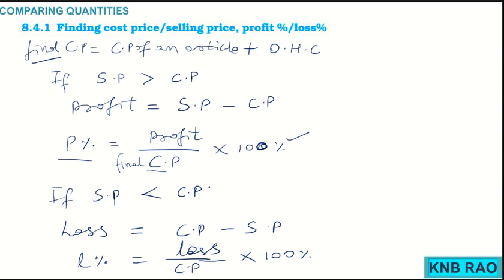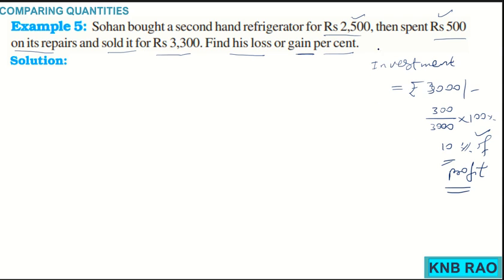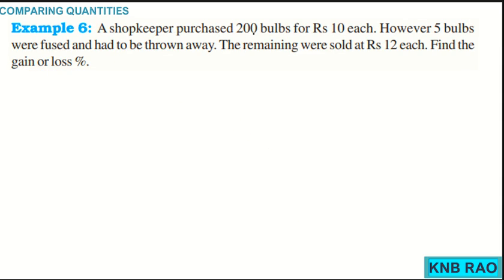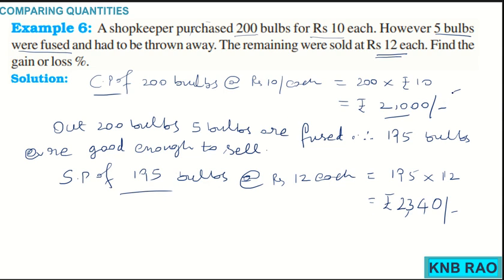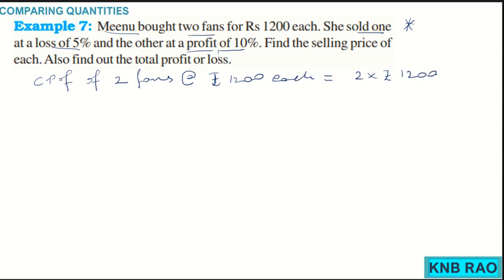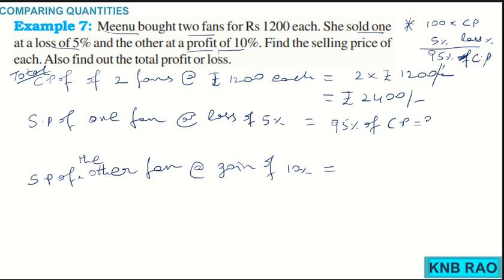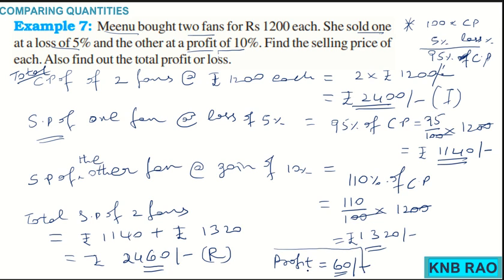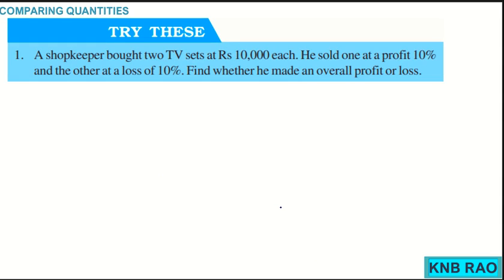COMPARING QUANTITIES, PART 5: CBSE VIII STANDARD, MATHEMATICS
COMPARING QUANTITIES, CHAPTER 8:  HOMEWORK, PROFIT AND LOSS